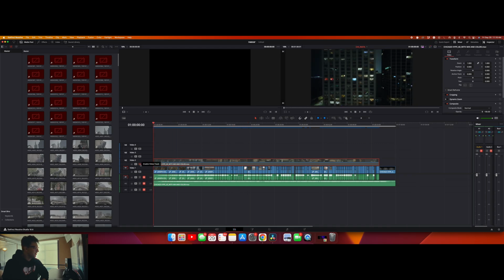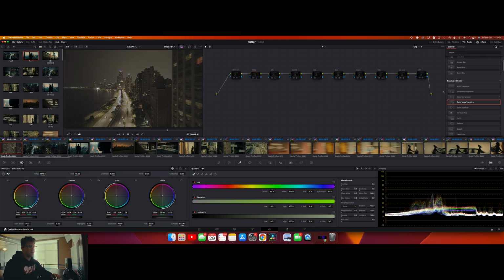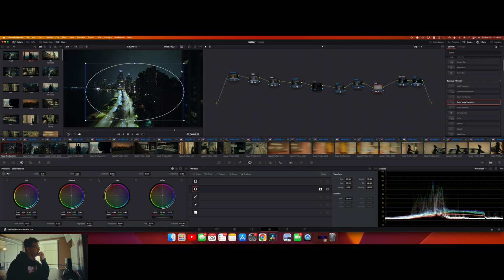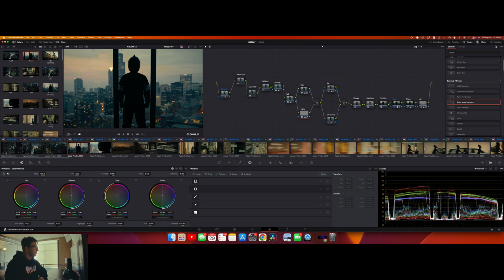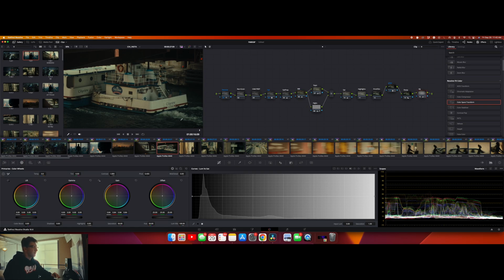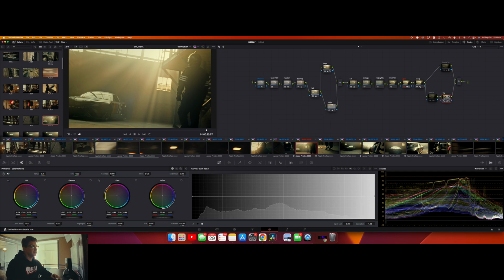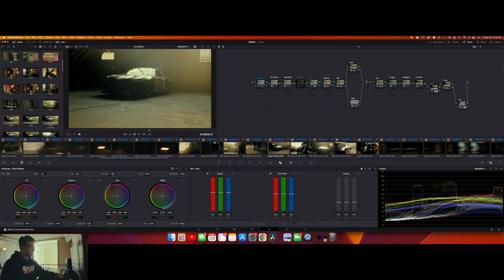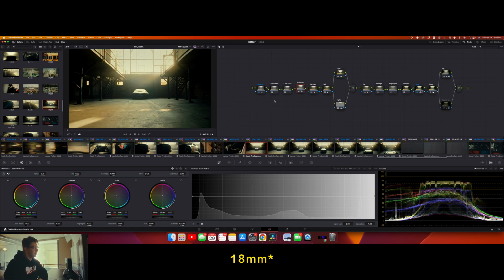Cinematography & Color Breakdown on a Nascar Commercial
In this video, I just ramble about a recent commercial for Nascar that I DP'ed & Colored.

Crew On This Production:
Client: Nascar
PC: @unrivaled.films
Directors/Editors: @jonhousholder @jschafer034117
DP/Color: @valjmoto
Gaff/Key Grip: @micahgoodwin_
Crane: @midwestcameracar / Tim Borntrager
Arm Op: @eonmora
Aerials: @aeriformchicago
Sound Design/Post-Audio Mix: @benpottsaudio / @postseasonsound
Executive Producer: @timclark3
Senior Director, Video Content: @lacybofficial
Project Manager: Jen Ashley
Music Clearances: Melissa Verille
Drone Pilot: @nickblaising
Drone Camera Op: @ausnap360 / @eonmora
Driver: Ed Berrier
Race Car Provider: JKS

TIMESTAMPS
00:00 - INTRO
00:50 - SCENE 1 / DRONE
03:33 - GLOW NODE TRICK
04:35 - SCENE 2
06:48 - USING THE KOMODO
07:47 - SCENE 4
07:51 - BTS CLIP
09:06 - USING CRANE
10:33 - QUICK CUTS
11:18 - DRIVING IN WAREHOUSE
12:23 - CLOSING
12:48 CANDY